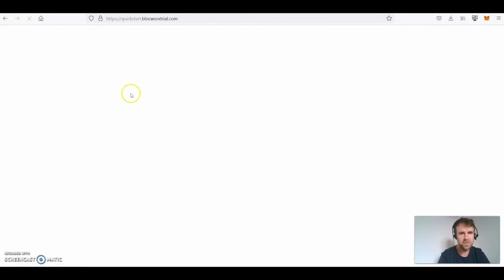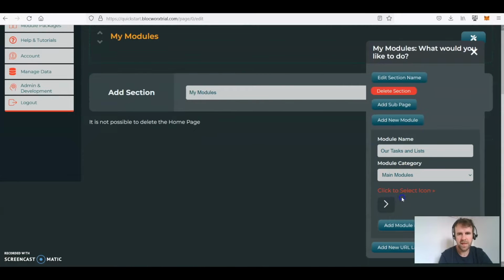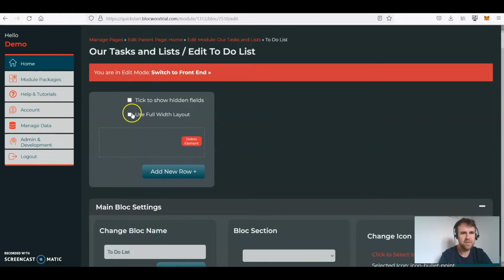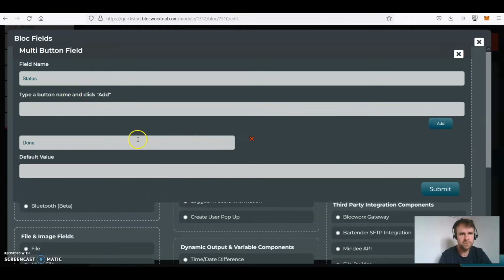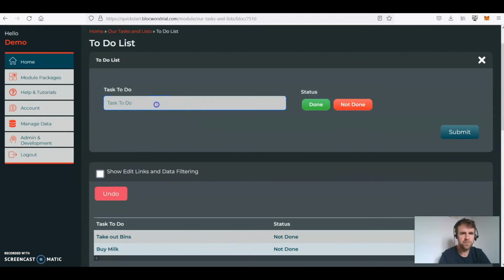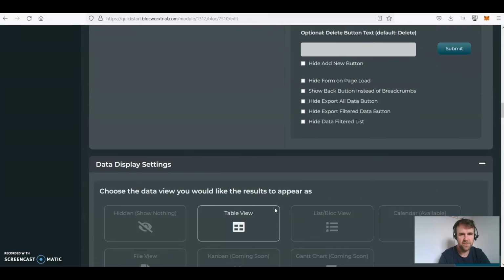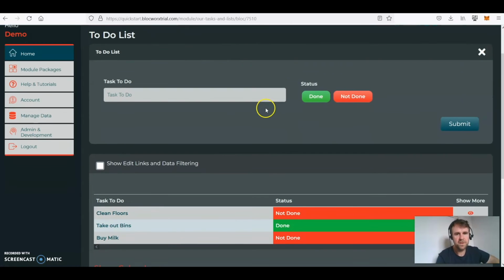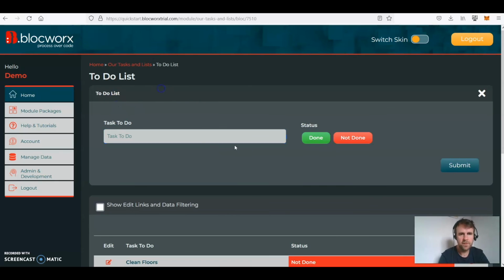Blocworx Trial Quick Start (Simple To Do List)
A short video to get you started at the most basic level of Blocworx. In this video you learn how to create a module, and a To Do list bloc.